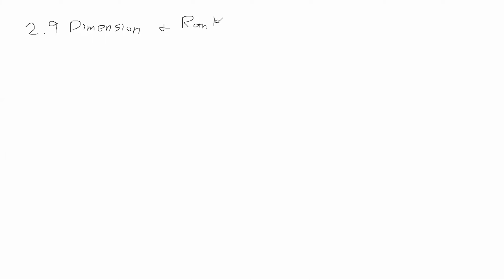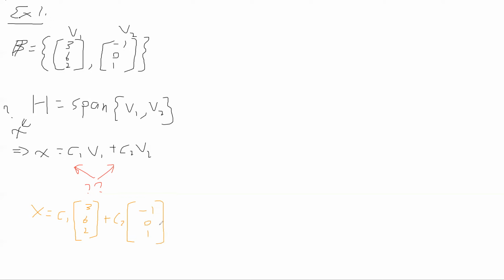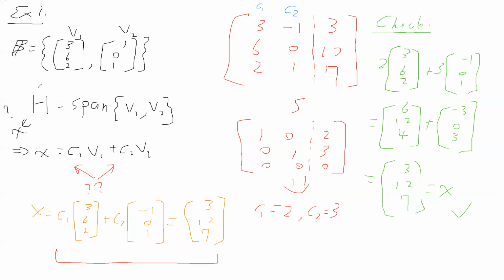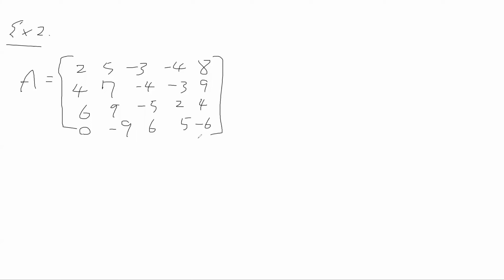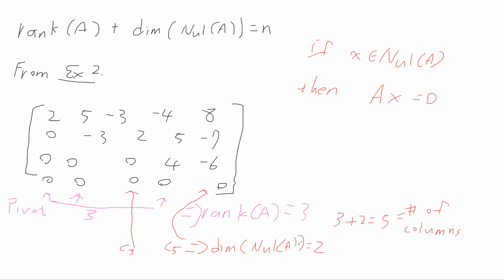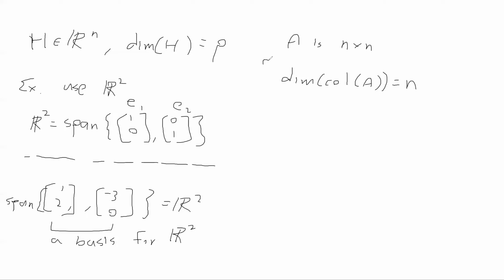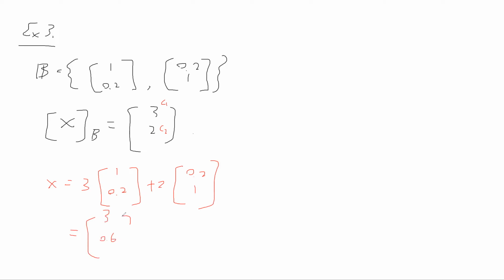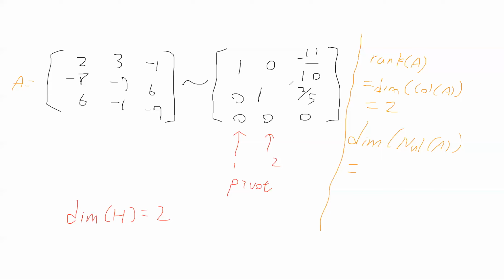LA2.9 Dimension and Subspace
CPP Spr 2020 MAT 2240
Lay's Linear Algebra 2.9
Dimension and Subspace